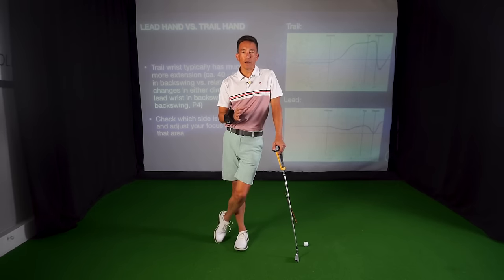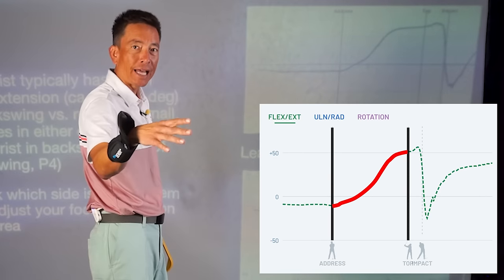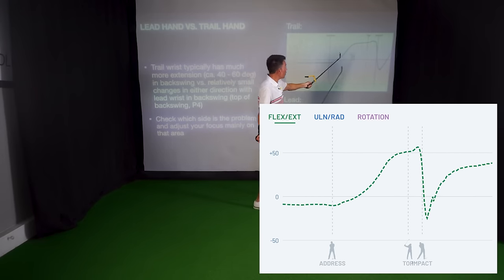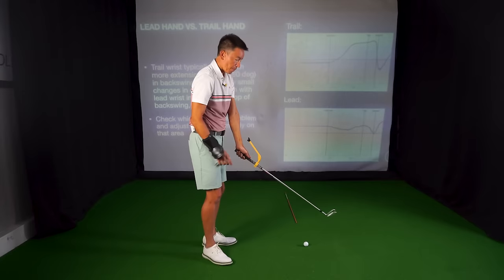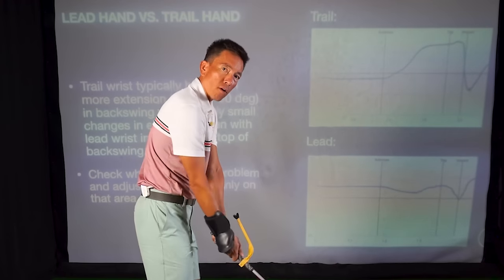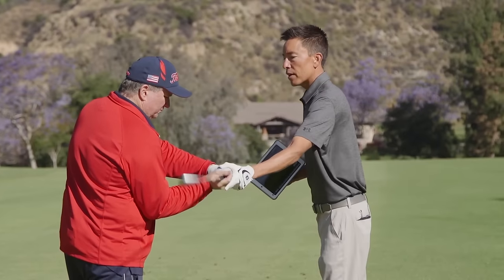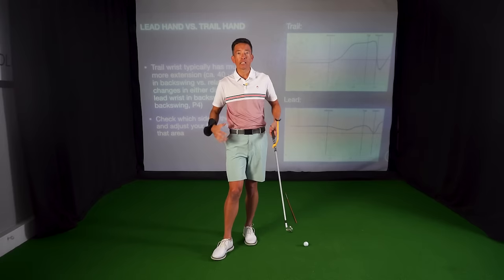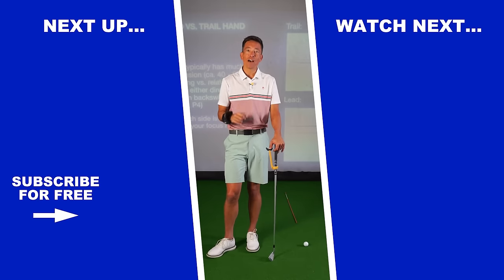INSTANT Power and Consistency with this One EASY Adjustment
▶︎ FREE TRAINING ◀︎

The wrists play a huge role in the golf swing! They directly control the orientation of the club face which means they are a huge factor in squaring up the club and getting accuracy and consistency.

They also help generate power when they hinge and unhinge, something that must be timed properly for maximum effect.

The lead and trail wrists play vastly different roles, and in today's video we'll take a closer look.

The good news is correcting mistakes in your wrists is much easier than attempting to overhaul your entire swing.

If you're lacking power in your golf swing, often times it is because you're not loading your trail wrist properly in the backswing. It's a quick fix and in today's video I'll show you how.

If you're getting power but lacking in consistency and accuracy, often times it's because your lead wrist is not stable in the backswing. We'll take a look at that as well in today's lesson.

▶︎ TRAINERS USED IN TODAY'S VIDEO ◀︎

→ The Golf Swing is So Much Easier When You Know This (Do THIS Before Every Swing)

▶︎ CHECK OUT ZACH ALLEN COURSES ◀︎

▶︎ ABOUT ZACH ALLEN ◀︎
Hi I'm Zach, thank you for visiting my channel. My goal here is to help you play the best golf of your life while having as much fun as possible!

I'm a PGA-certified golf instructor and have been coaching since 1997. I've been named a Golf Digest "Best Young Teacher," a GolfTips Magazine "Top 25 Golf Instructor," and Southern California PGA's Teacher of the Year. I've worked with golfers of all ages and levels, from 4-year-old beginners on up through touring professionals. My students have included nationally-ranked juniors, touring pros, celebrities, and CEOs, but wherever you're at on your golfing journey, my goal is always the same... to help YOU play your best golf!

I started playing competitive golf at a young age, ultimately reaching #3 in the California junior golf rankings - just behind another promising young golfer named Tiger Woods. I also played collegiate golf at the University of Southern California and professional golf on the Omega Asian Tour.

I work with students in-person at my studio in Valencia, CA, and teach golfers all around the world through my YouTube channel and on my website: ballstrikingblueprint.com. Thanks for stopping by and drop me a comment if you have any questions or would like to get in touch!